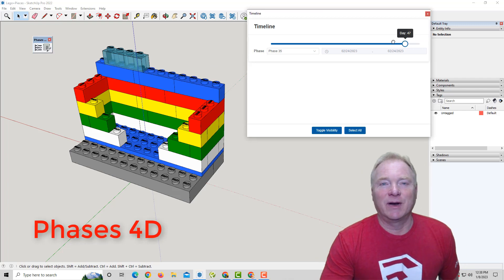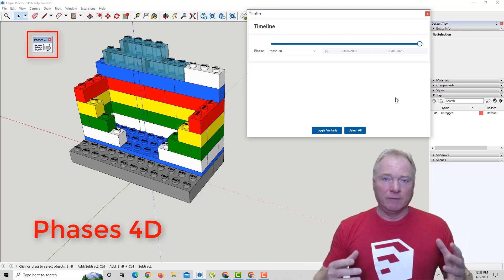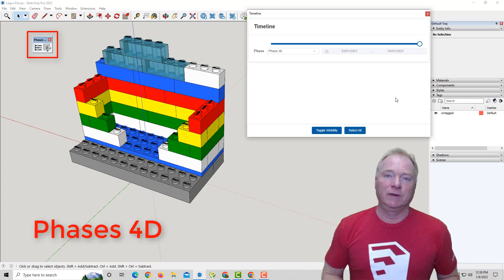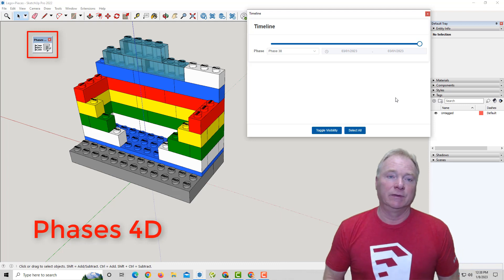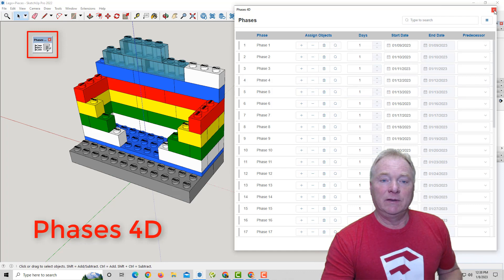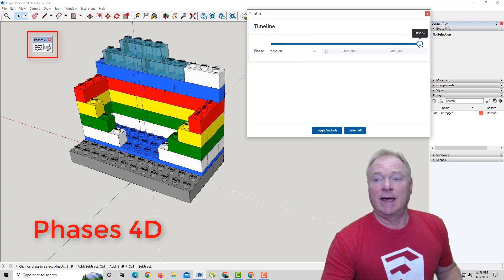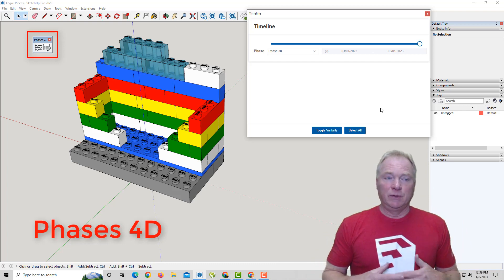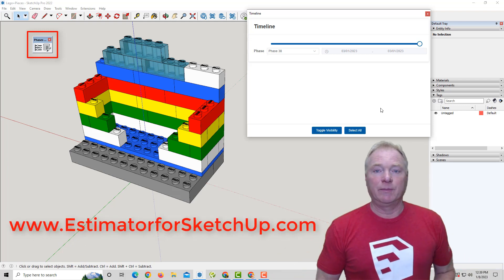Phases 4D for SketchUp - Lego Model Demo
sketchup Extension for creating timelines to view SketchUp models come to life over time! No need for Scenes or Tags, simply create Phases and assign SketchUp objects to Phases, then drag a fader to view over time!